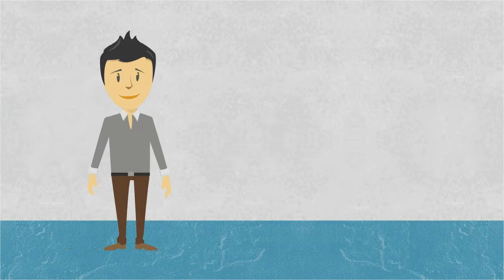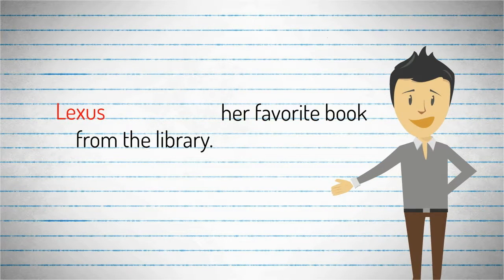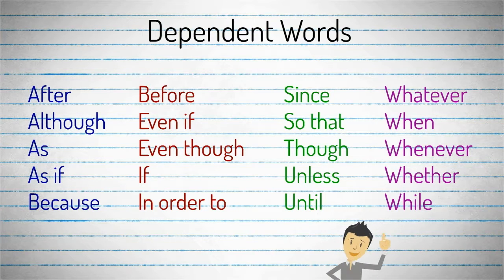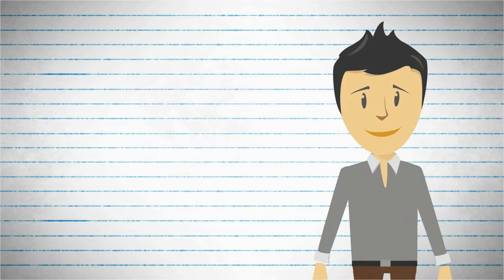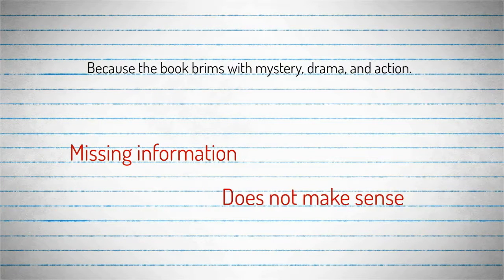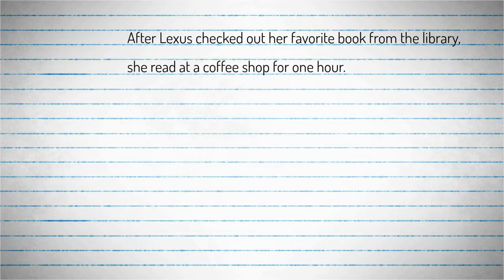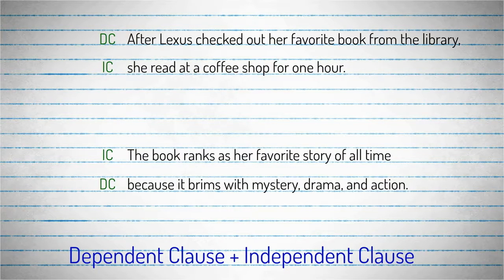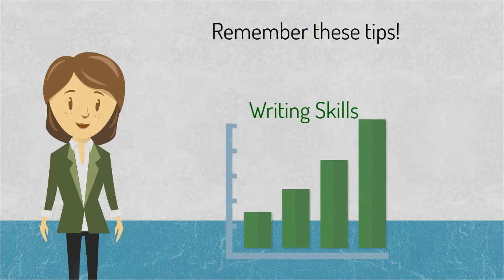How To Understand Clauses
In this animated tutorial, we show you how to identify types of clauses and how to correctly use them in sentences.